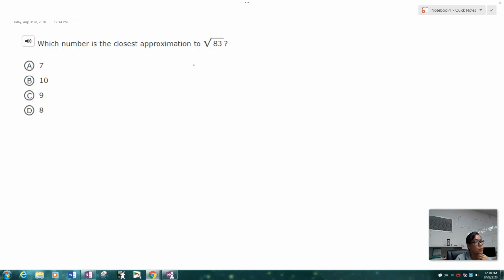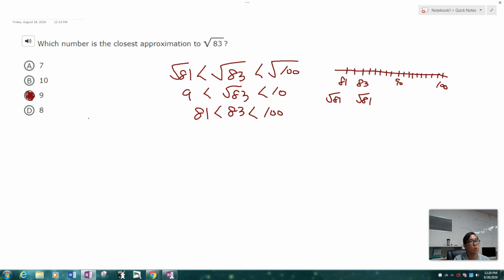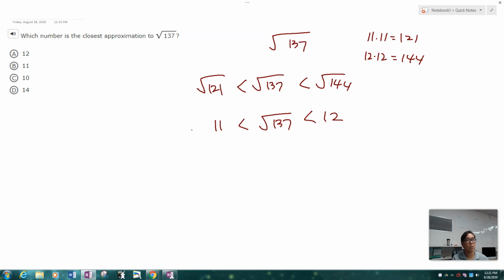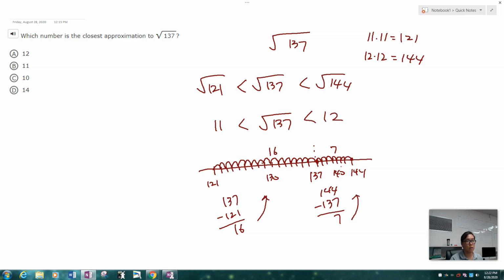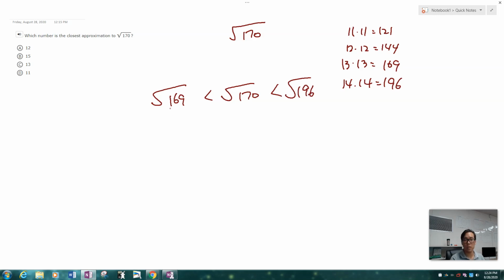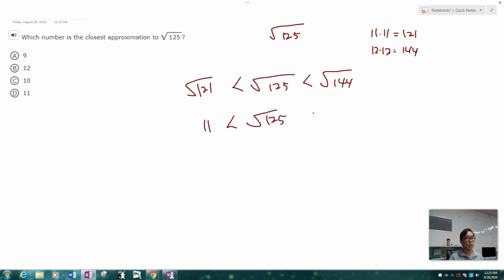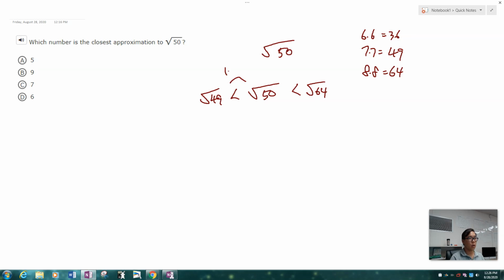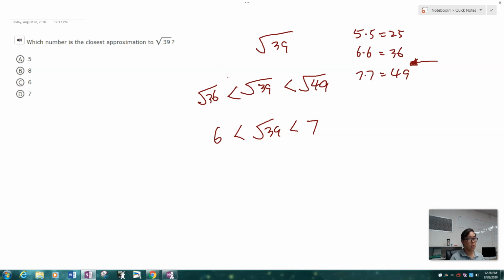Assignment 23: approximating square roots